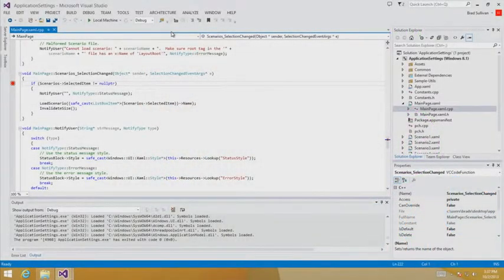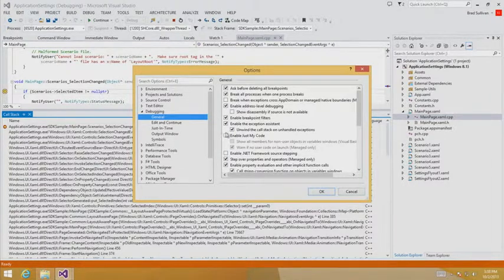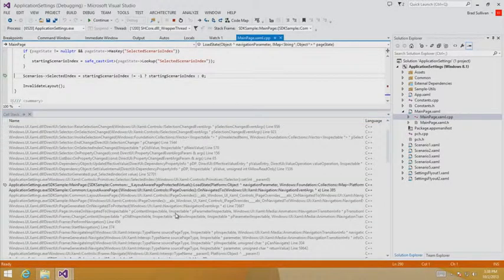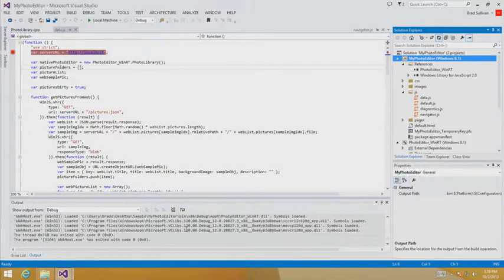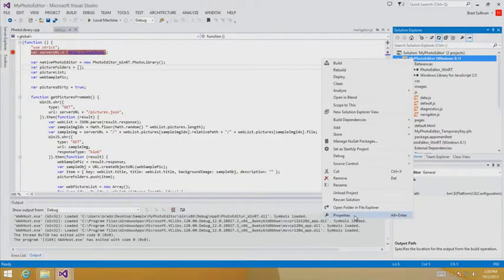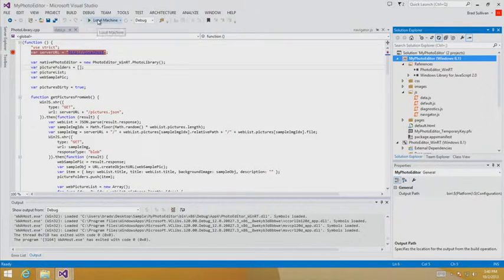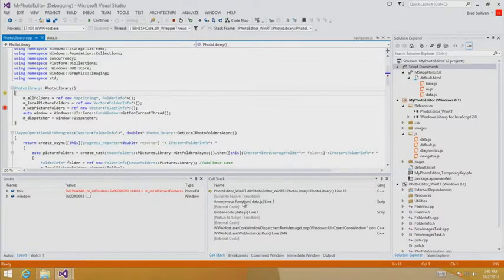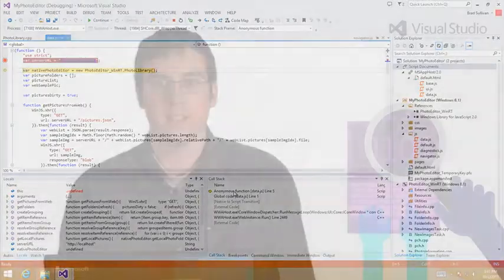Visual Studio 2013 Launch ​Debugging Improvements for C++ Developers